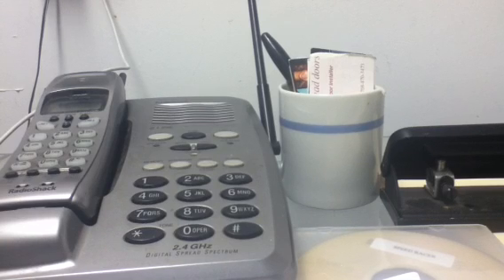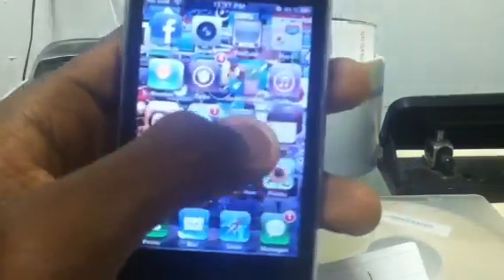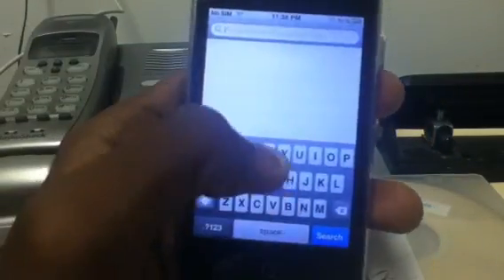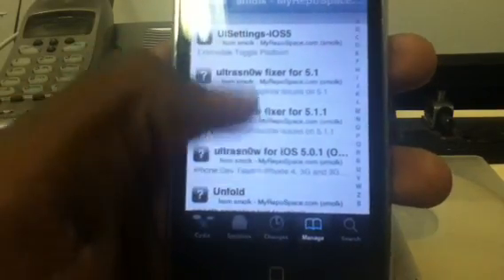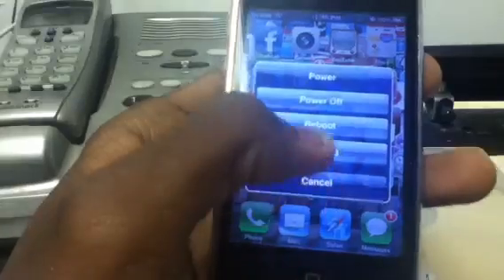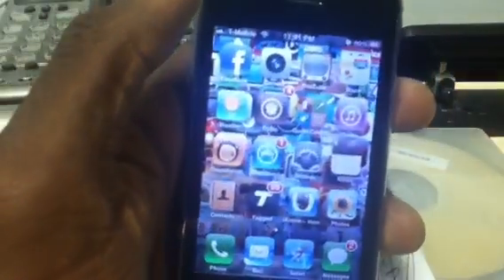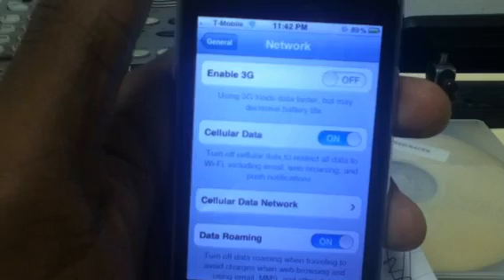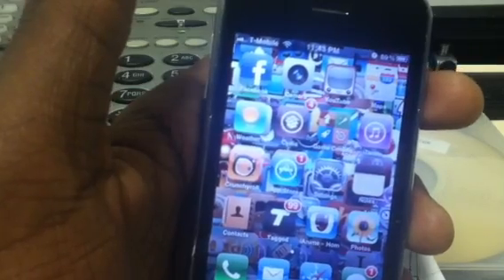Unlocked Iphone 3gs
If you have any issues use this video